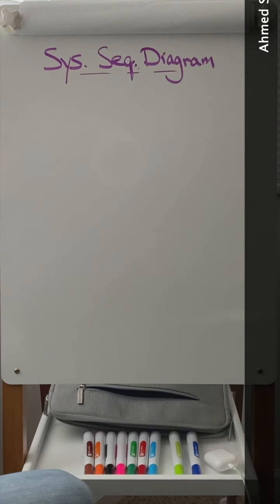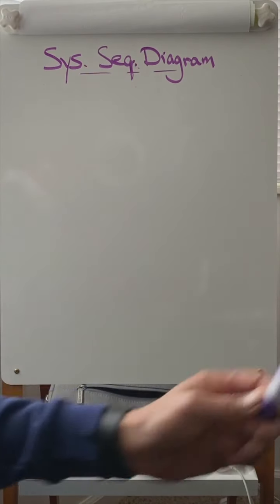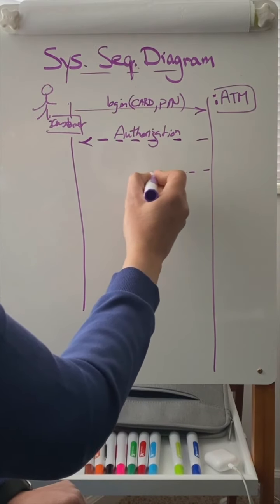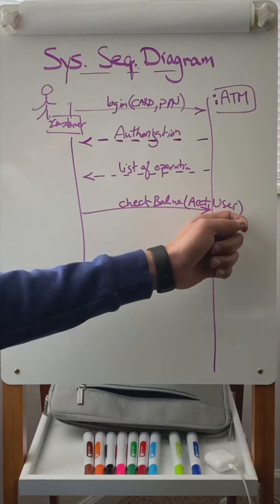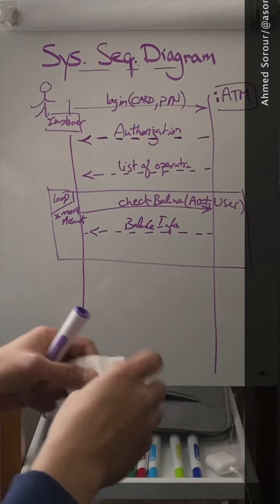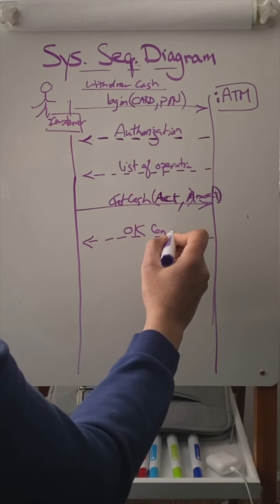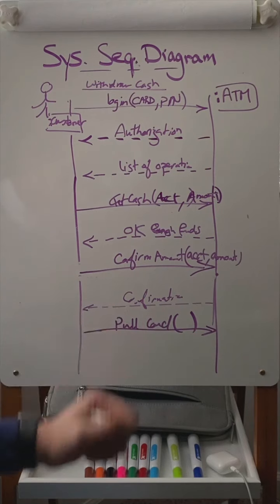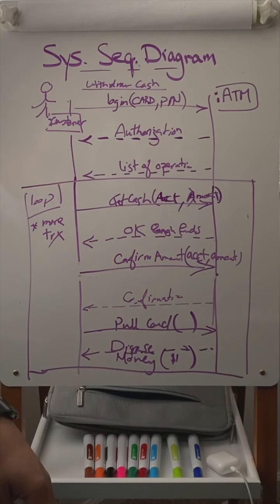Agile Modeling - 02: System Sequence Diagram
We take user activities or goals from Use Case Analysis and break them into System Operations. In the Algorithm Activity Diagram video ( found we further break down System Operations into an algorithm or logical flow.